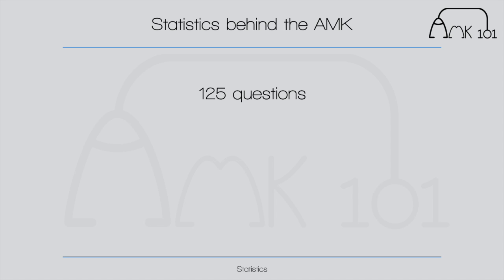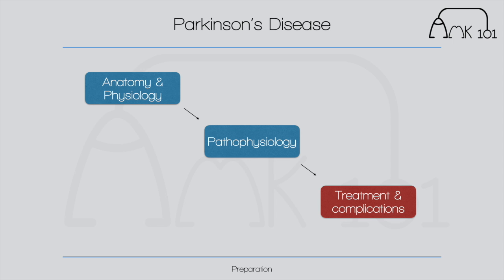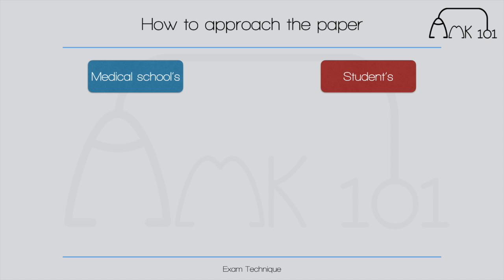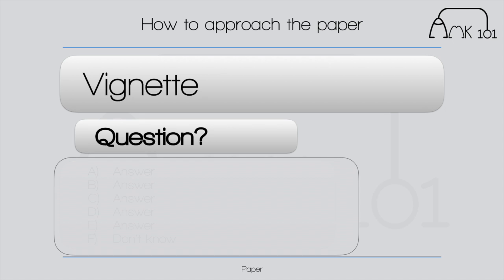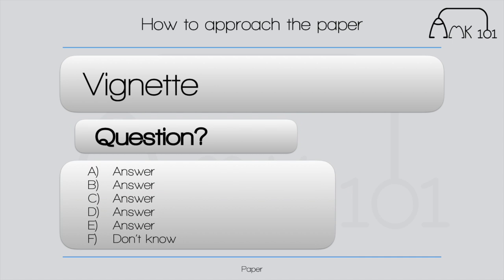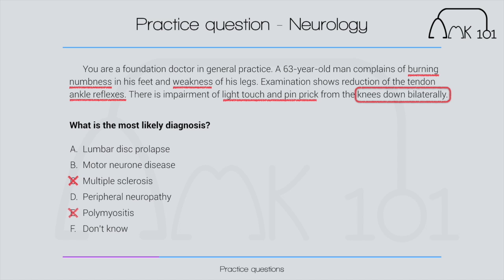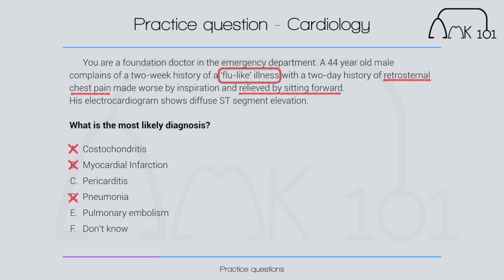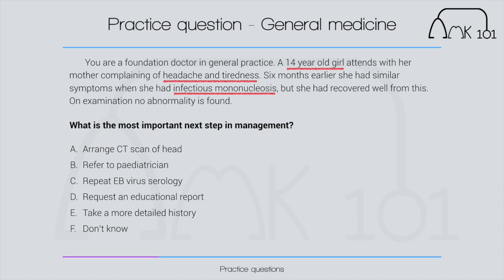AMK 101 - What you need to succeed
AMK 101 was produced by JJ Debenham, a 4th year medical student at Peninsula Medical School. It has been developed by clinicians and academics to help medical students approach the Applied Medical Knowledge (AMK) exam.